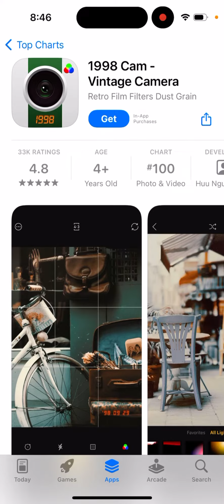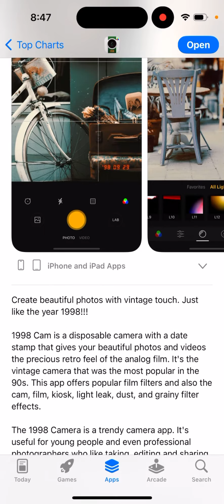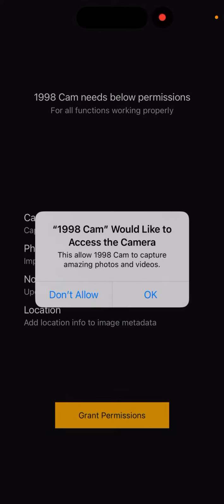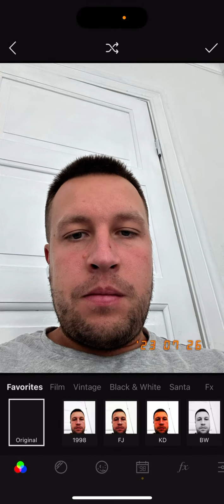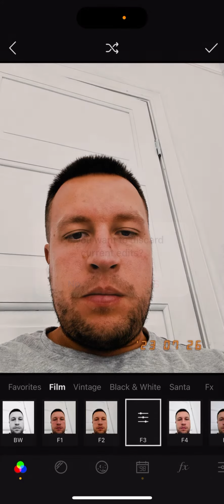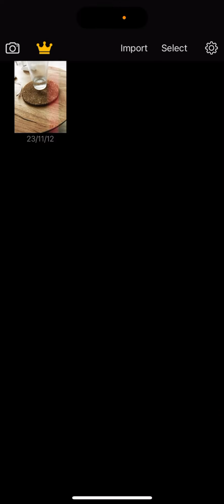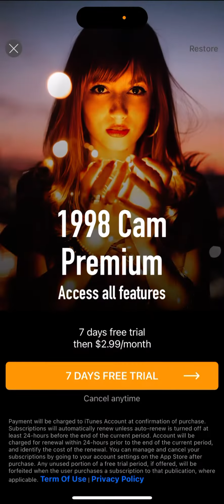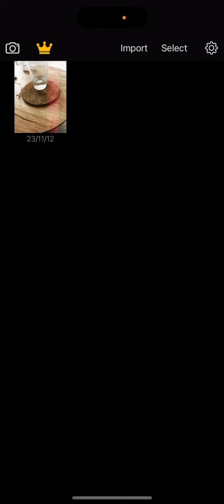1998 Cam app - Vintage Camera - how to use